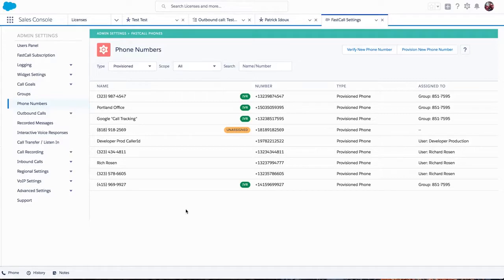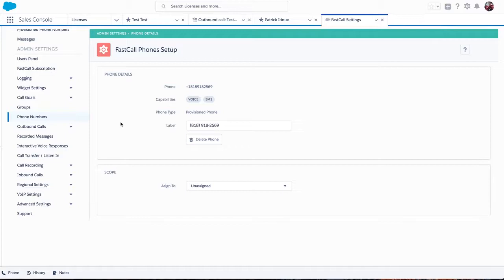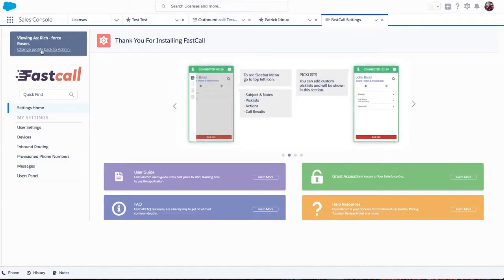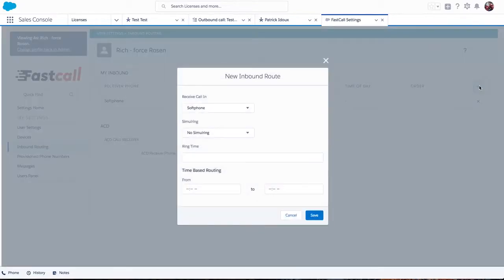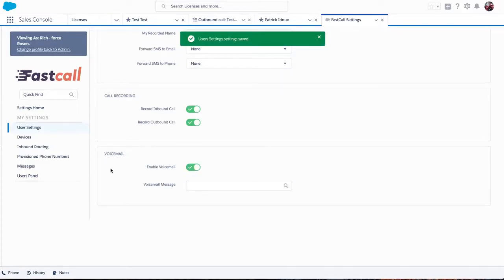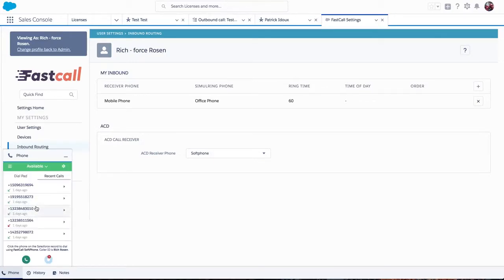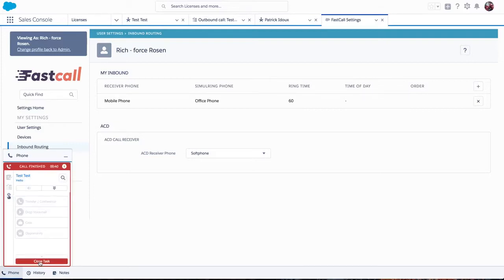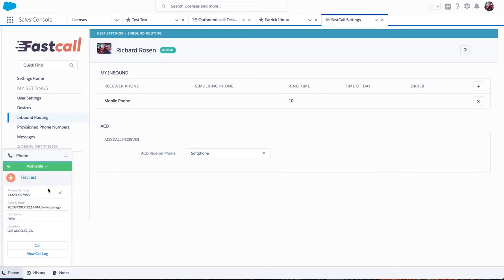Fastcall Phone Numbers and Inbound Call Routing in Salesforce - September 2017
Fastcall allows each user to have one inbound phone number. This number can be used as caller ID and, of course, receive inbound calls. Calls can be received to the Fastcall softphone, to a user’s office phone and/or a user’s mobile phone.Fastcall inbound supports overflow and simulring